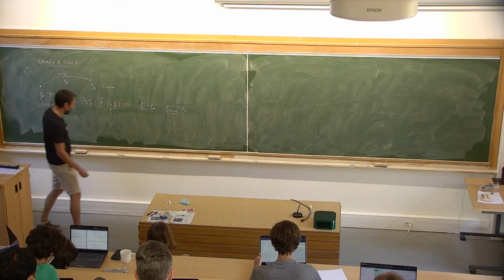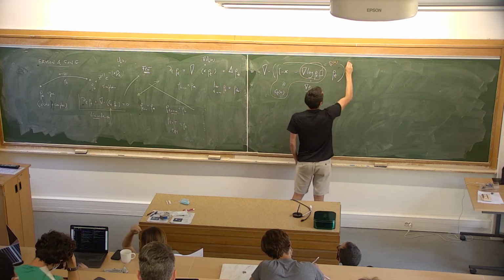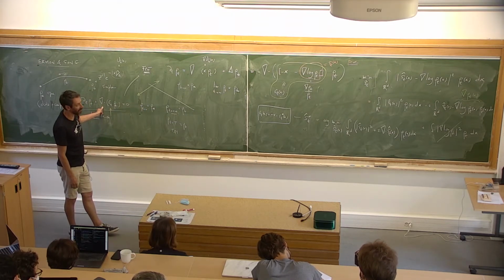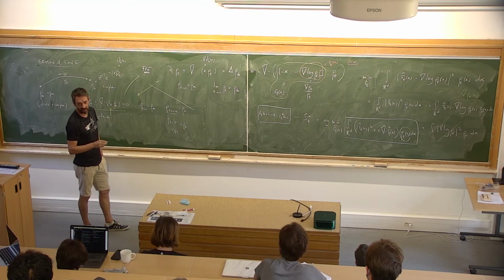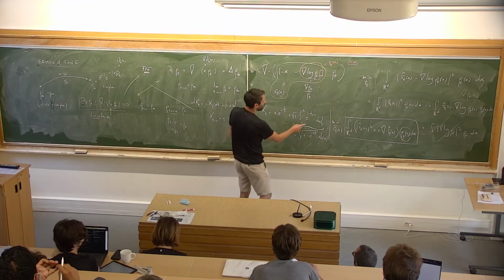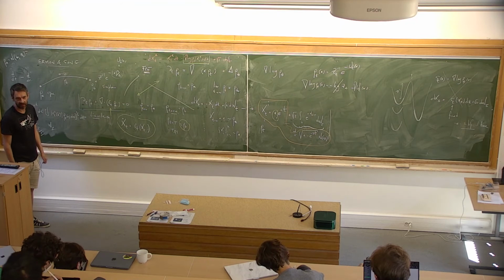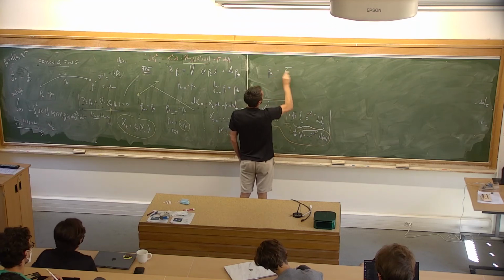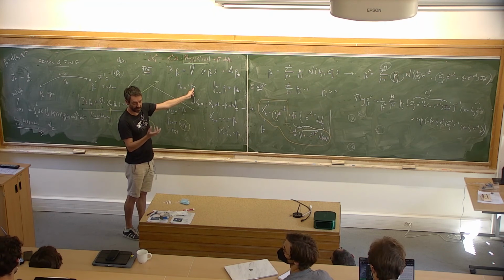Eric Vanden-Eijnden - Lecture 1bis